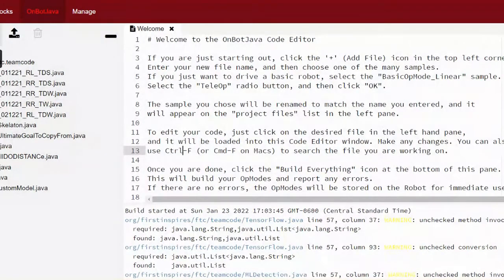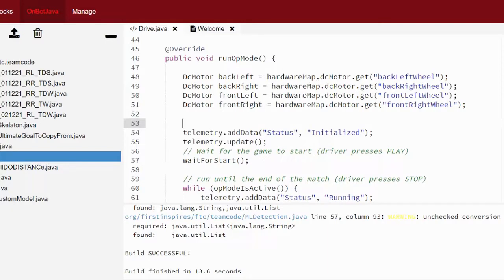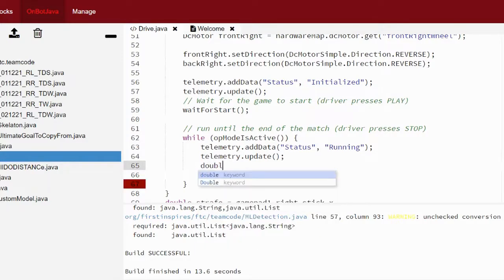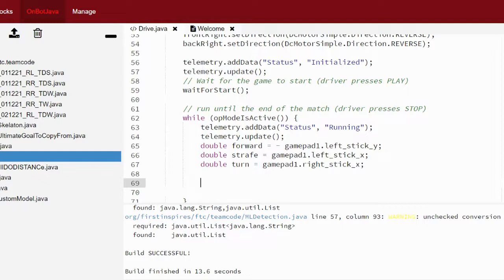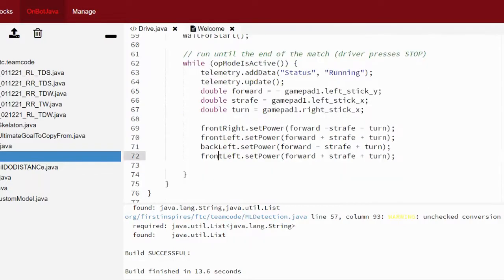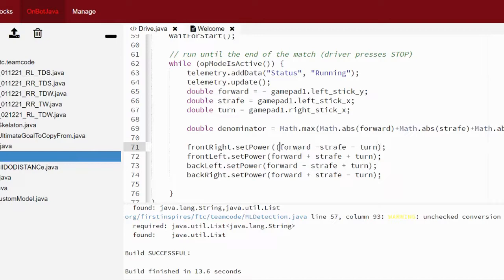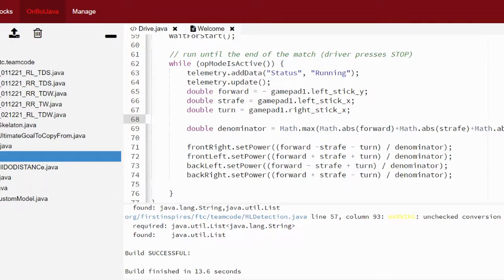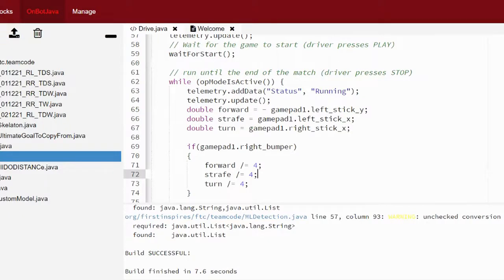OnBot Mecanum Wheel Drive Tutorial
**Important Note about reversing motors: The motors that you reverse will depend on the type of drive train you have. For a direct drive, you will most likely want to reverse the left side motors. For a drive that uses gears, the right motors will be reversed.

A step-by-step guide to creating a mecanum drive program in OnBot Java - with helpful tricks!